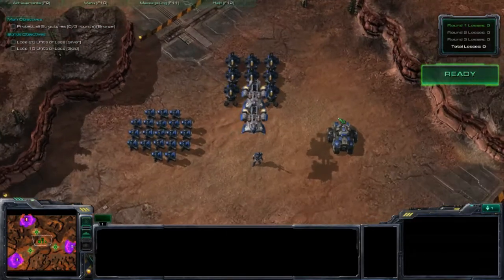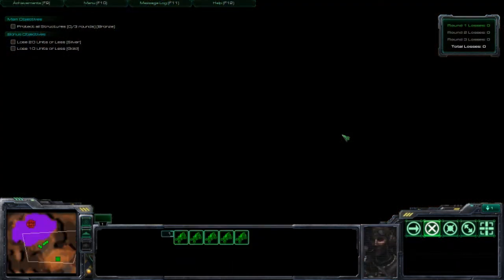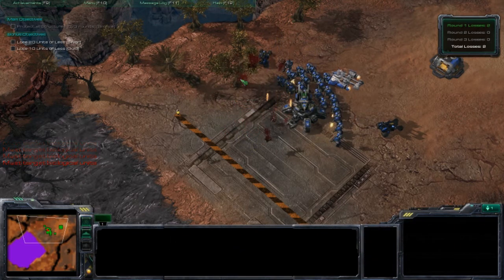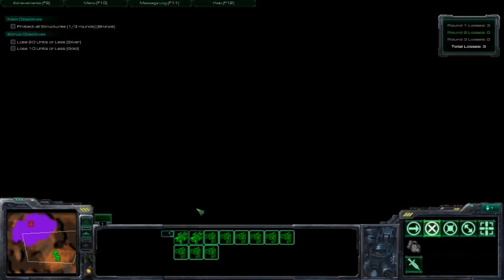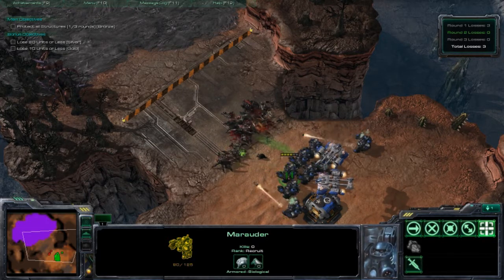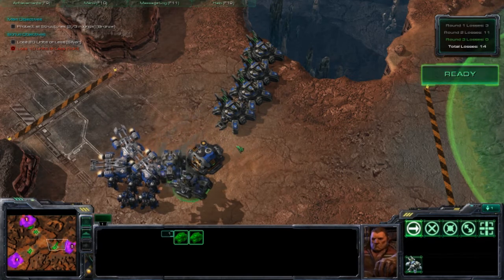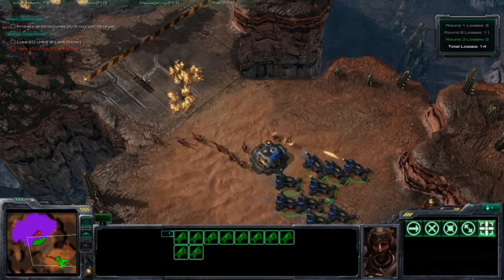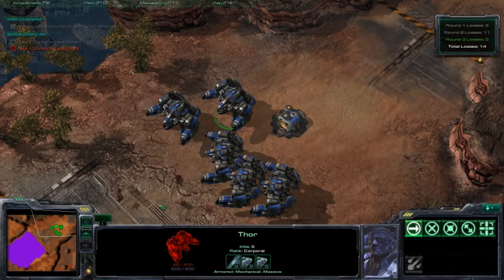Starcraft 2 Gold Challenge "Tactical Command"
Doing the Starcraft 2 Challenge "Tactical Command" with 2 units dying.